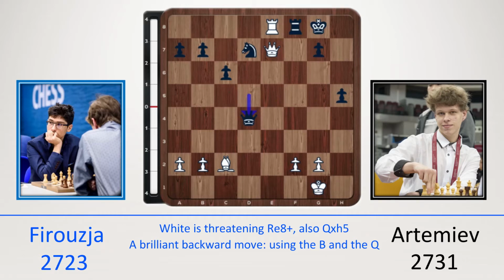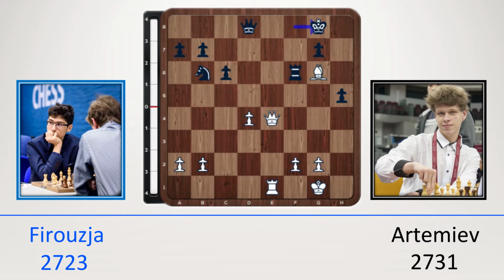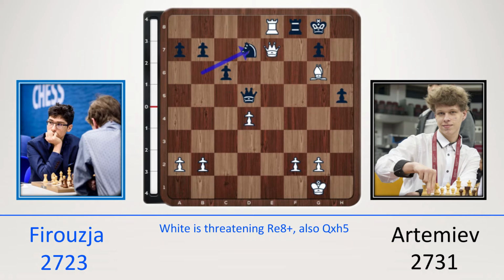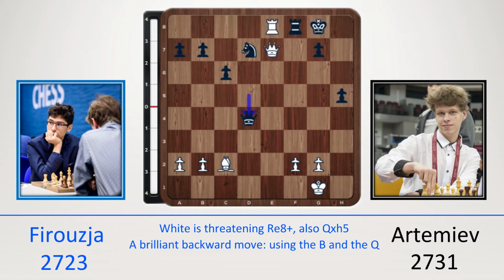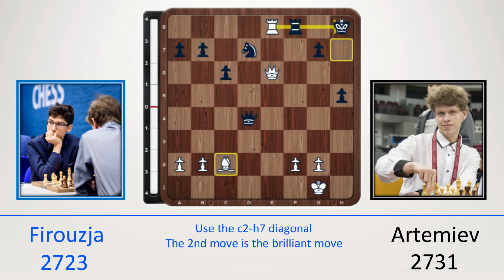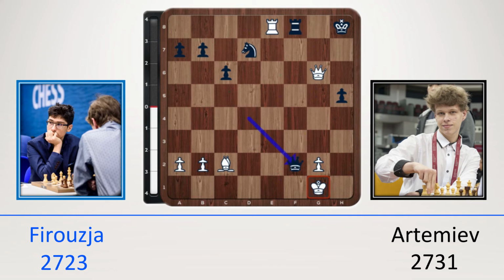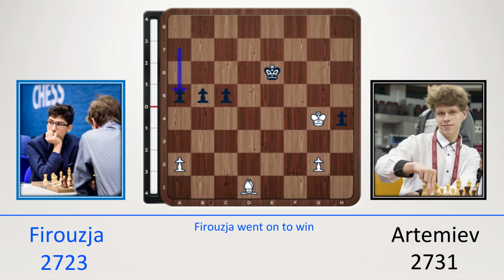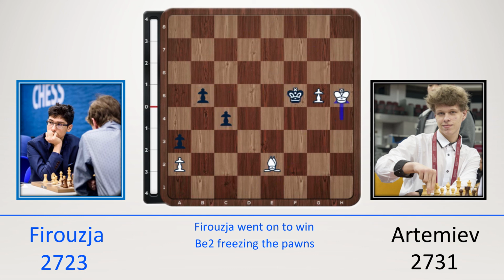Firouzja's Tactical Shot vs Artemiev at TATA Steel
Peter Svidler mentioned a variation Firouzja missed in his game vs Artemiev during Tata Steel. A nice tactic coming up!

chess video number 167